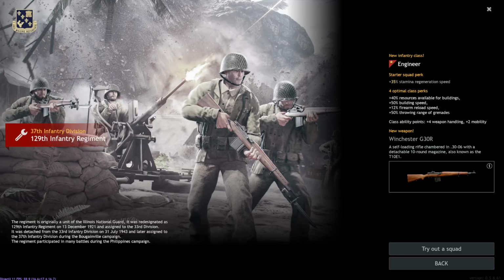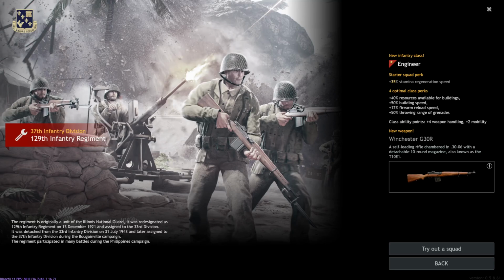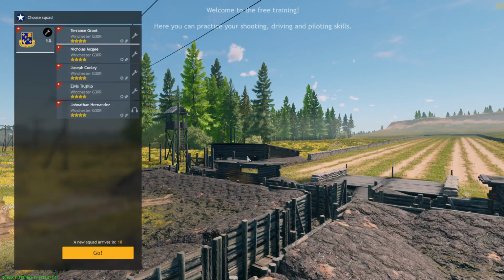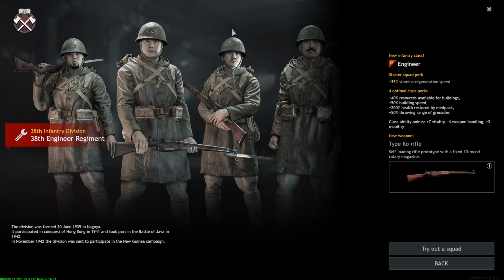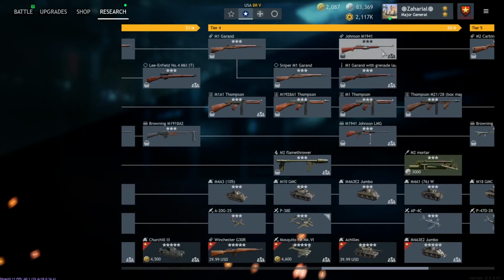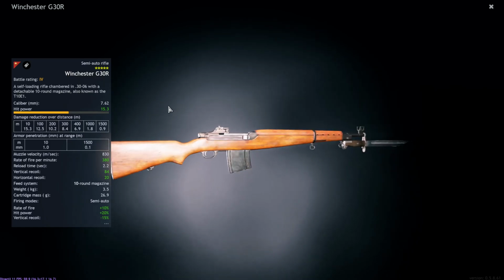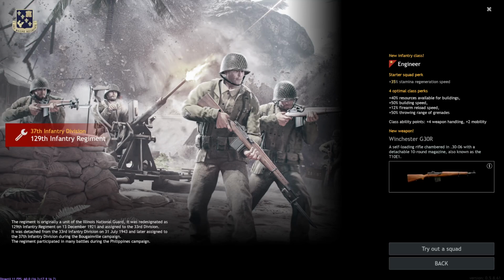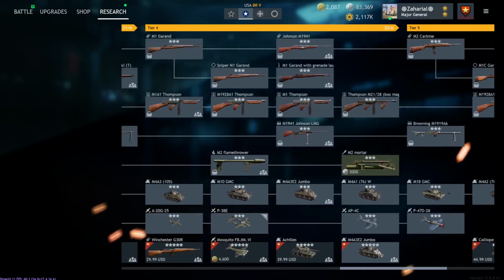Enlisted G30R Squad Review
Credit where credit is due, Darkflow is improving some of the premium squad templates.